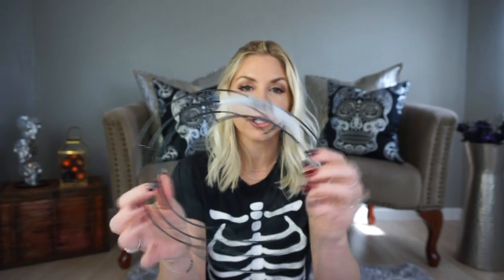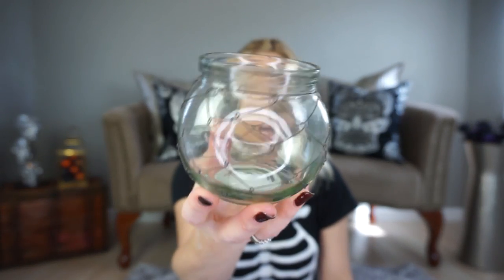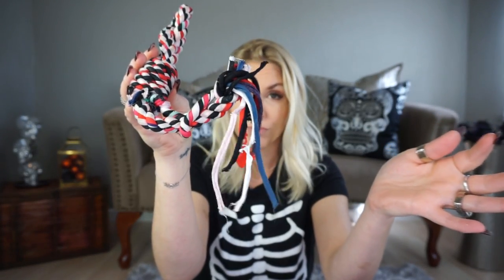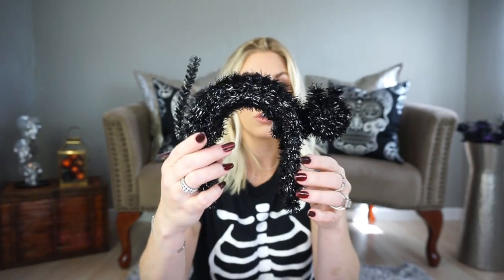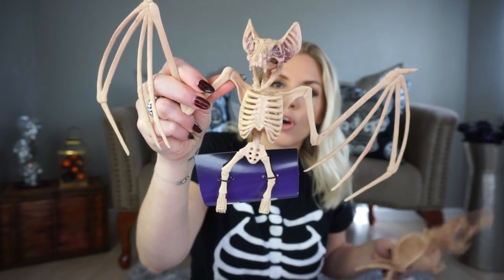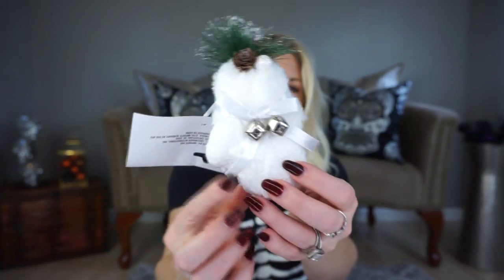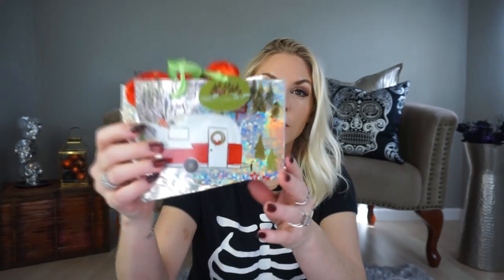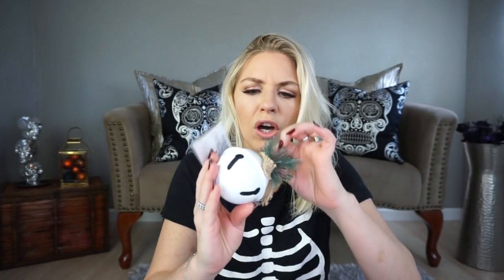HUGE DOLLAR TREE HAUL| FALL 2018 NEW DOLLAR TREE FINDS| Megan Navarro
Hey guys! So sorry for such a late upload! Hope you enjoy checking out my latest finds at Dollar Tree. There Christmas ornaments are just blowing me away! Thanks so much for checking out today's Dollar Tree Haul. Links below for videos I talked about. I hope you have an amazing day!